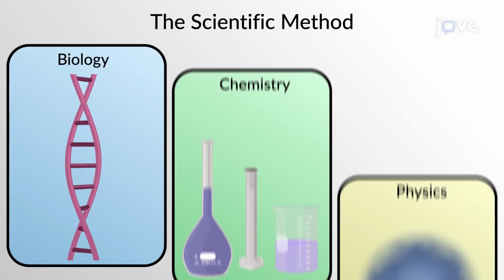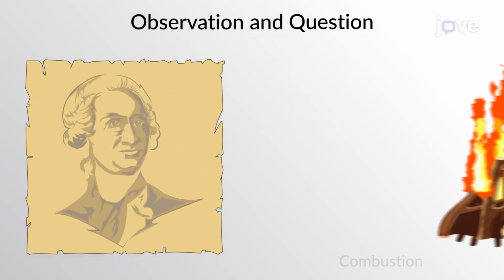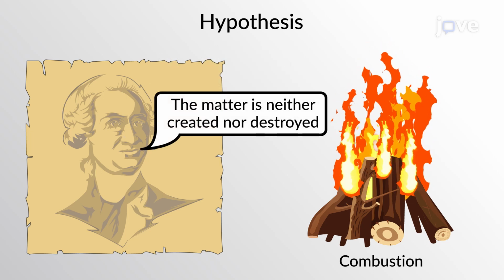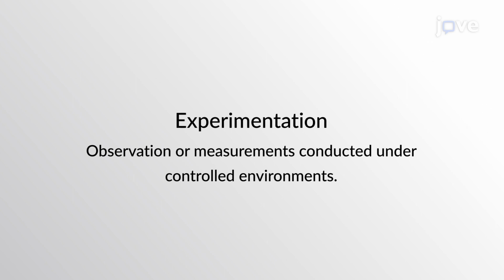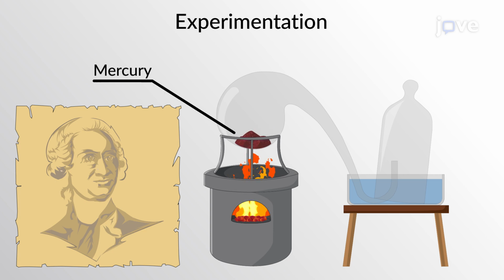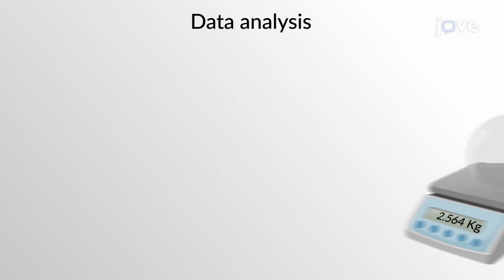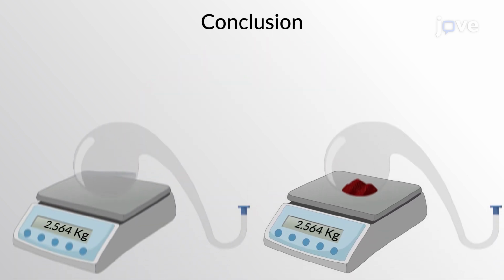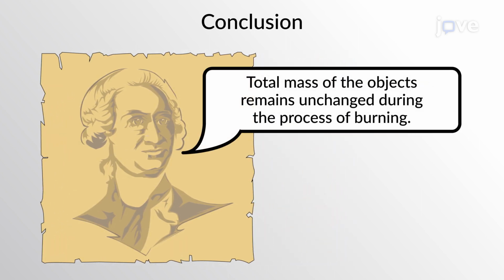11231 JoVE Core Lesson 1006 OVERWRITE